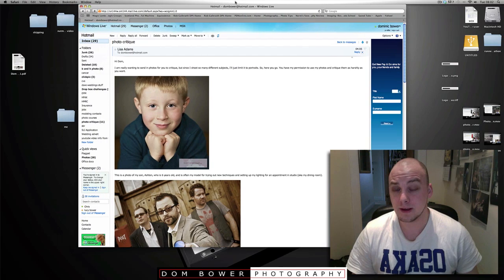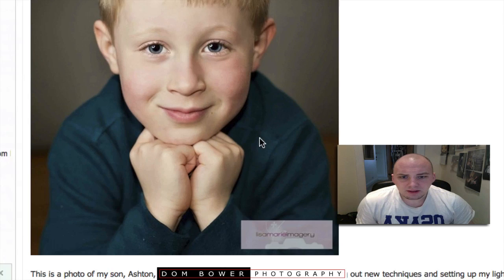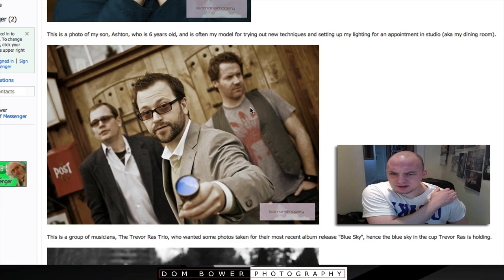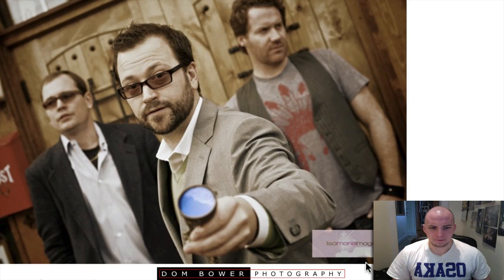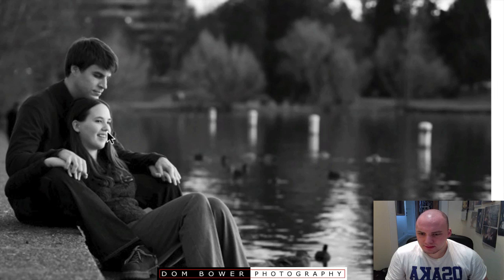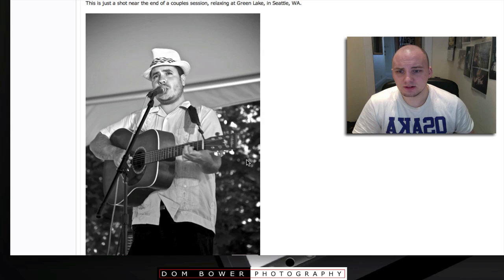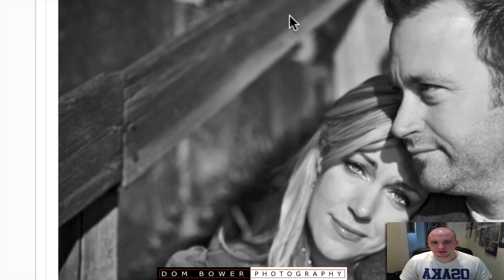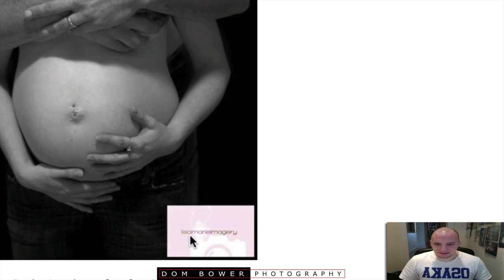Photo portfolio critique 13: Lisa Adams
some great photos from Lisa adams